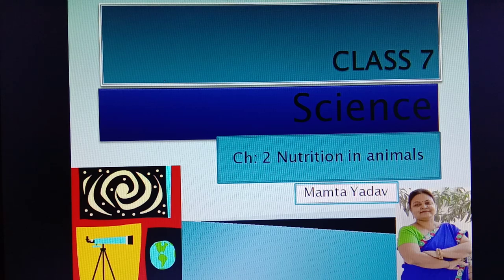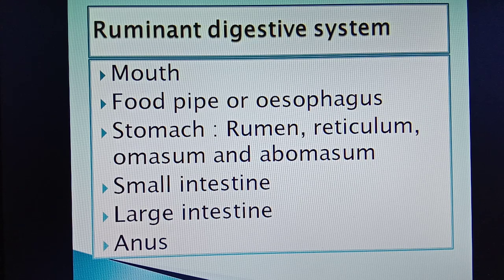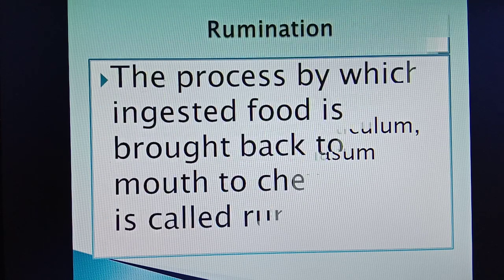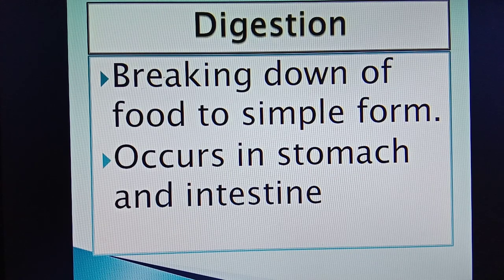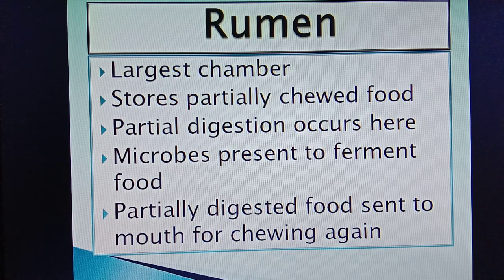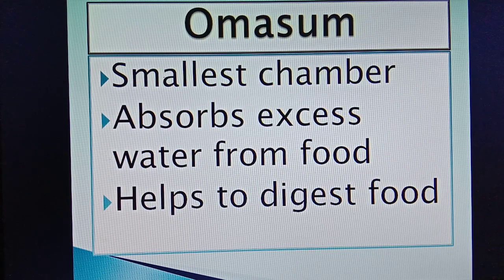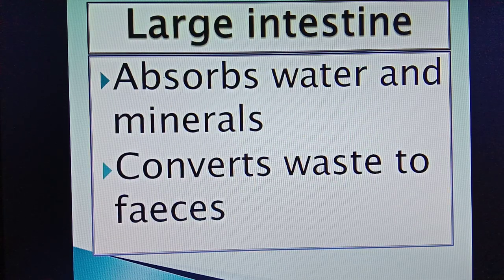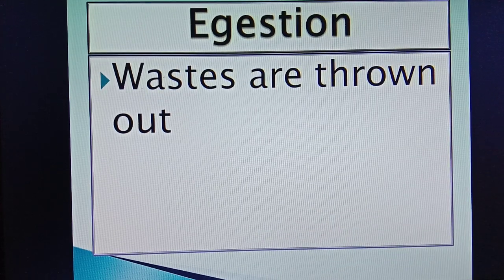Nutrition in ruminants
How grass eating animals get their nutrition?